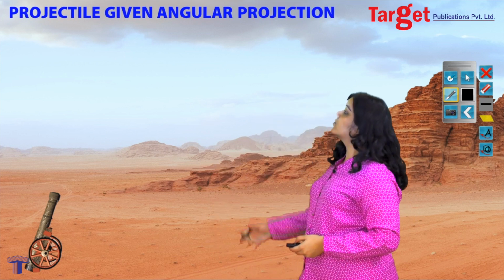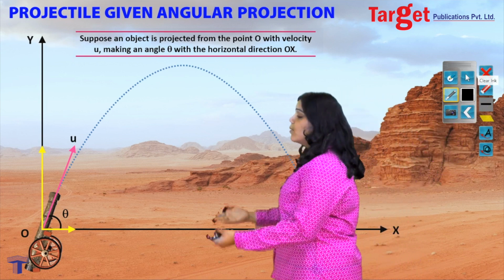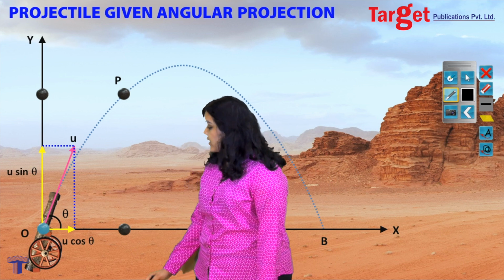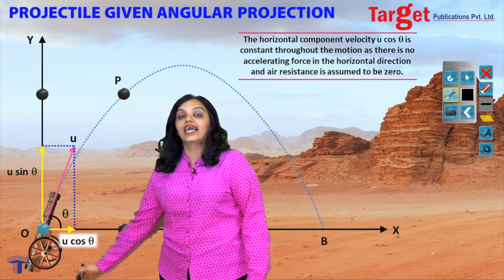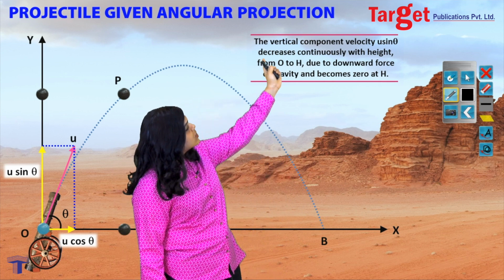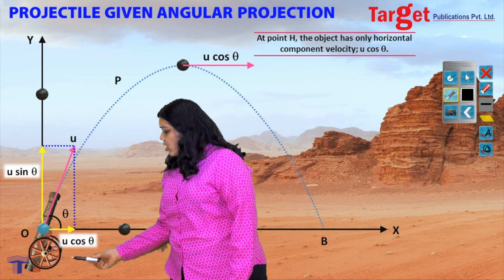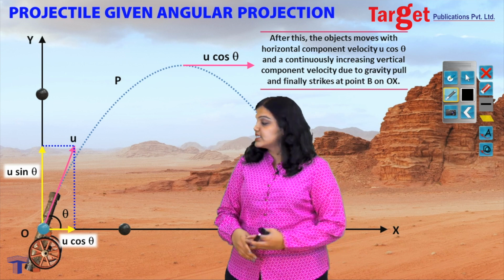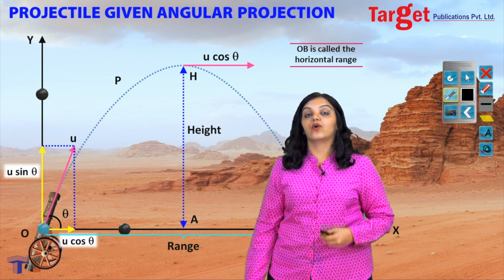NEET-UG/JEE (Main) - Physics - Kinematics - Angular Projectile Motion : Introduction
We begin our five part video series on the basics of angular projection with this introductory video highlighting its main features. This video serves as a basic overview of motion under angular projection and distinguishes it from horizontal projection and sets the stage for the videos that follow.